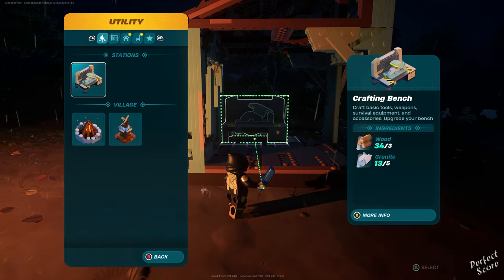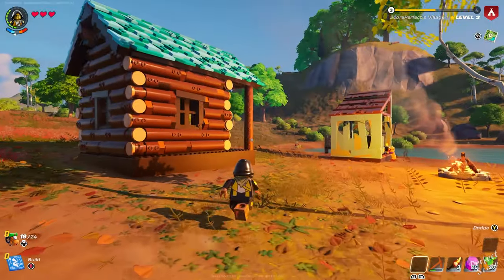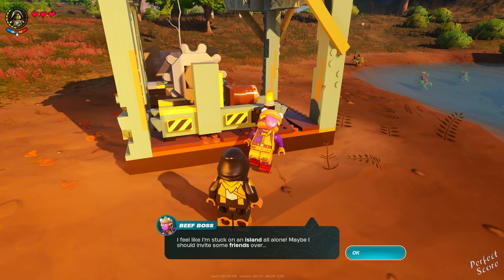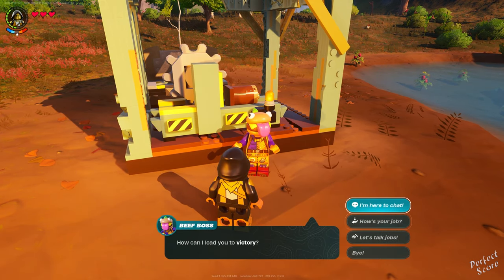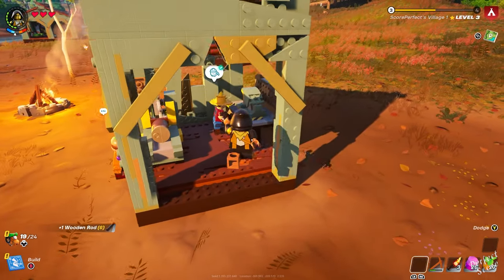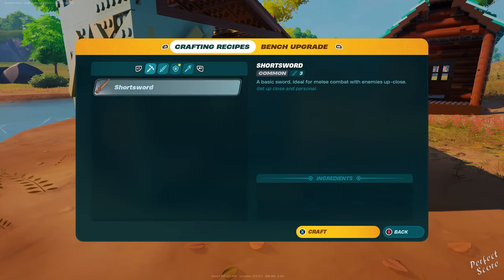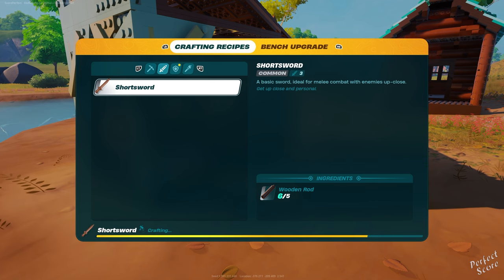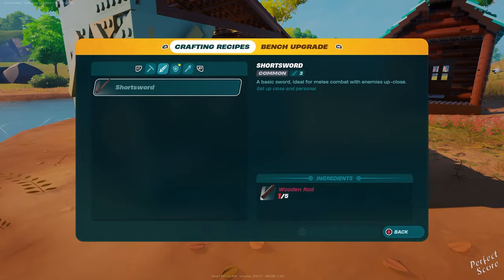Craft a Shortsword in a Survival World - LEGO Fortnite Quests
Fortnite LEGO Craft a Shortsword in a Survival World (1) - All Locations Easy Challenge Guide - LEGO Fortnite Trailblazer Tai Challenges. Support a creator code: Score (ad).

LEGO Fortnite - All Trailblazer Tai Quests

Invite an NPC to Live in Any Village in a Survival World (1)
Craft a Shortsword in a Survival World (1)
Build a Spinning Wheel in a Survival World (1)
Hit And Deal Damage With a Recurve Crossbow in a Survival World

Check out Fortnite.GG for Spawn Locations, Giveaways, Item Shop Updates and much more!